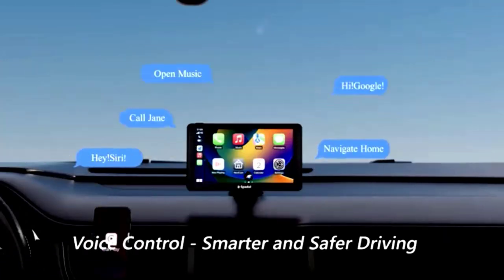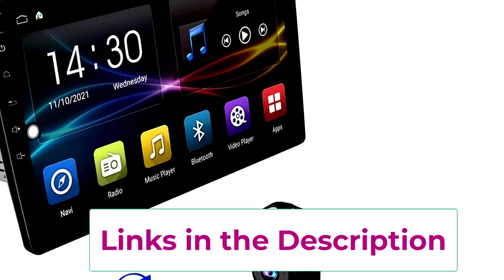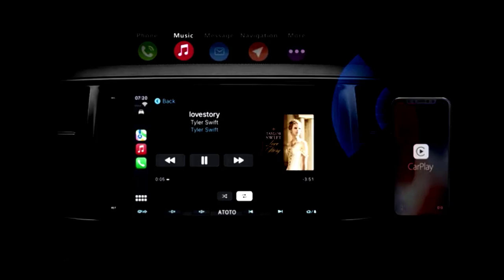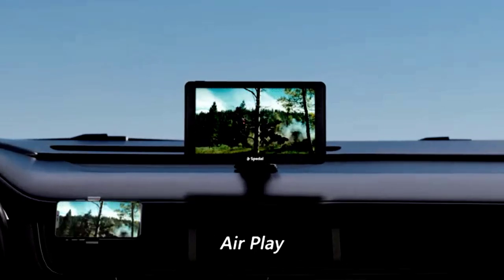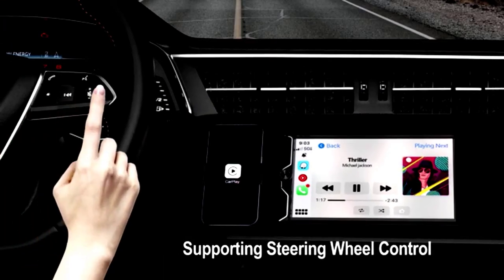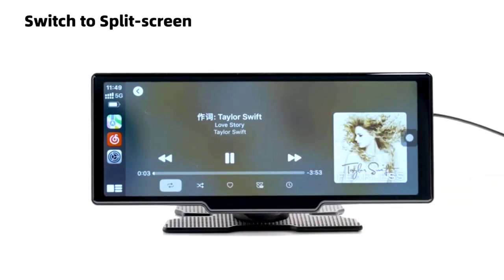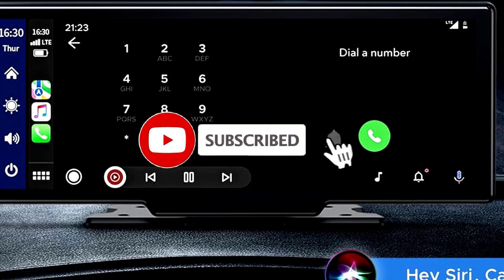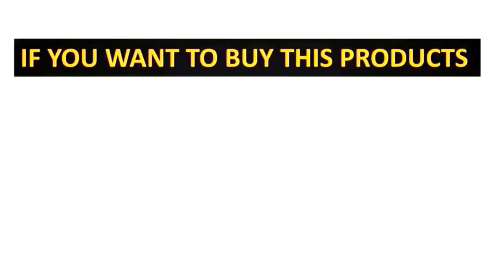✅Top 5 Best Single Din Flip Out Car Stereos of 2024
Hey guys in this video we are going to be checking out the Top 5 Best budget Single Din Flip Out Car Stereos of 2024 .You Can Buy It Right Now. We Made This List Based On Our Personal Opinions and hours of research & we have listed them based on the type of features and Prices. We have included options for every type of user so whether you are looking for the best budget.

      owners.